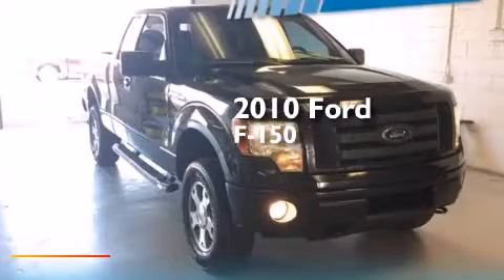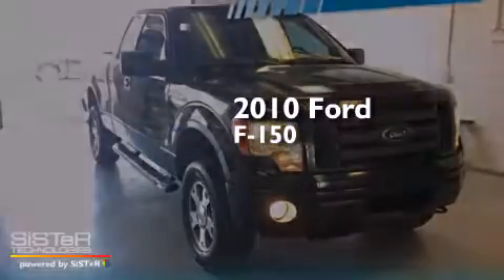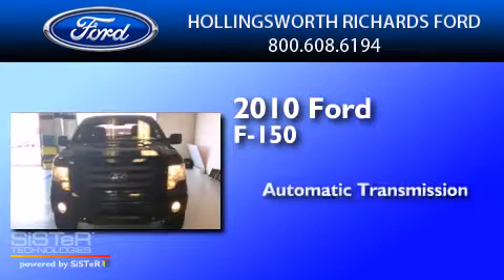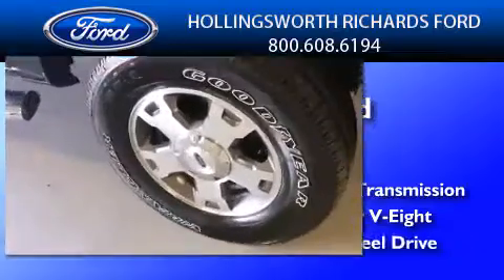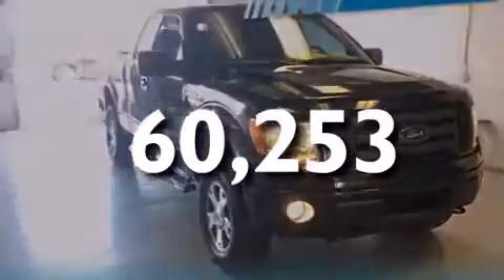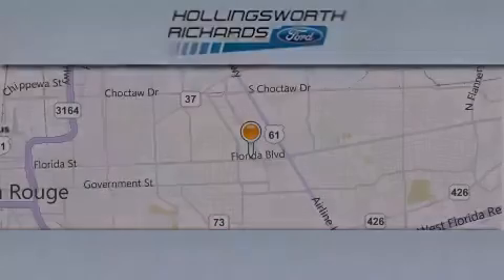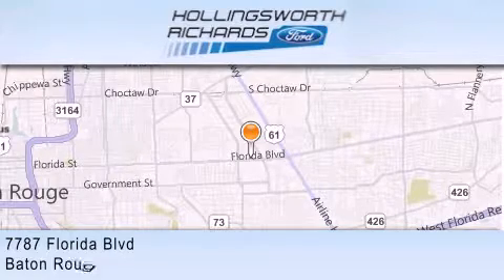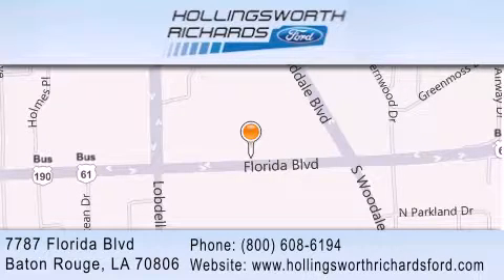2010 Ford F-150 Port Allen LA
We've been honored to serve the Baton Rouge LA area , we promise that your experience at our dealership will exceed your expectations ! Year : 2010 Make : Ford Model : F-150 Engine : Gas V8 4.6L/281 Trans . : Automatic Exterior : Tuxedo Black Miles : 60,253 Stock : 150060U Hollingsworth Richards Ford 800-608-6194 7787 Florida Blvd. Baton Rouge , LA 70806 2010 Ford F-150 Baton Rouge LA